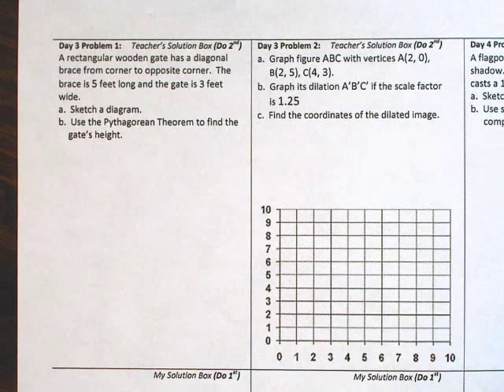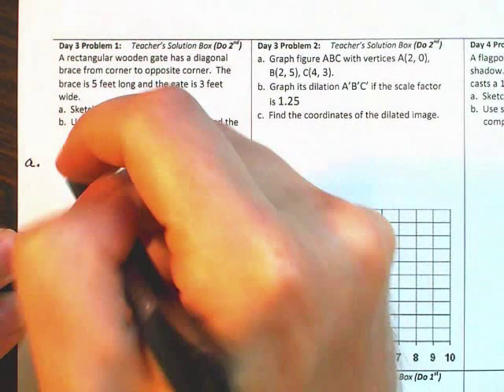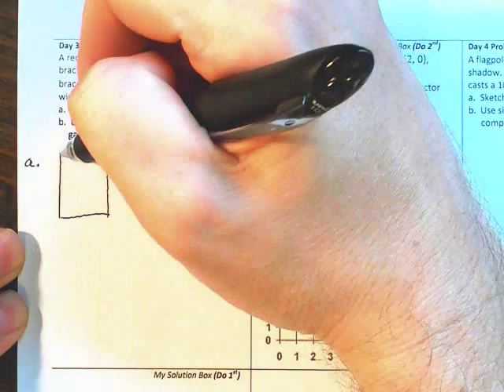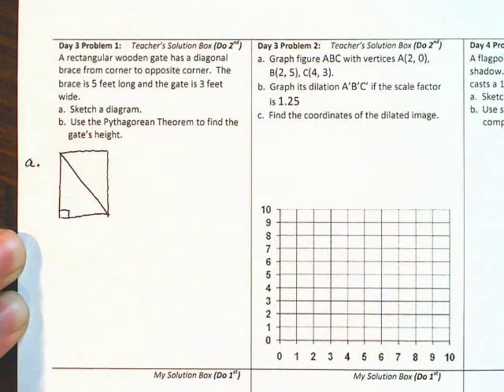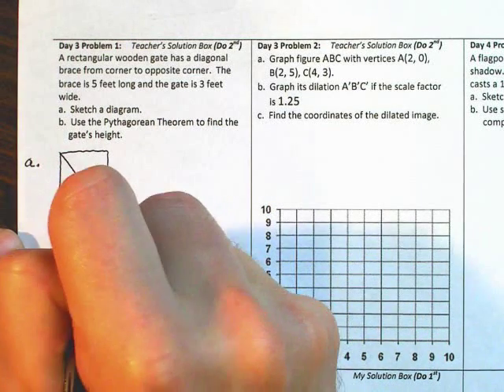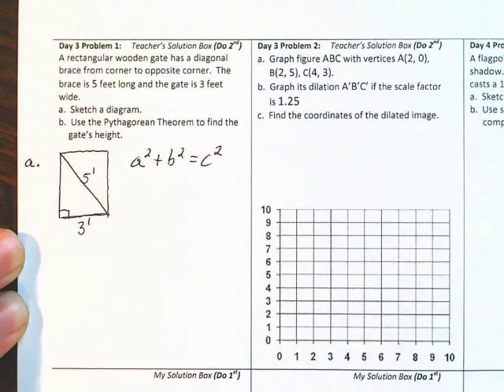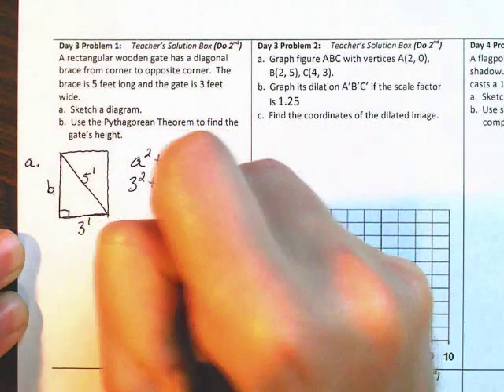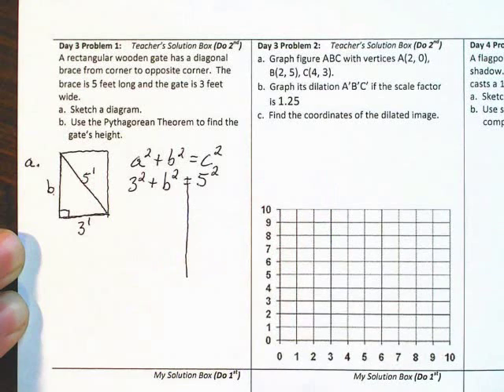Gr8 FIM WU Wk12 Day 3